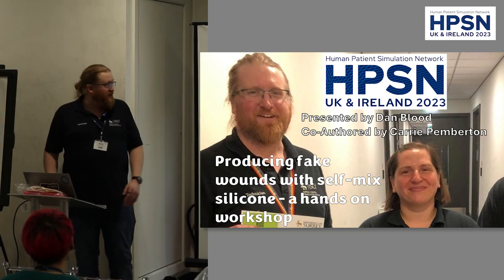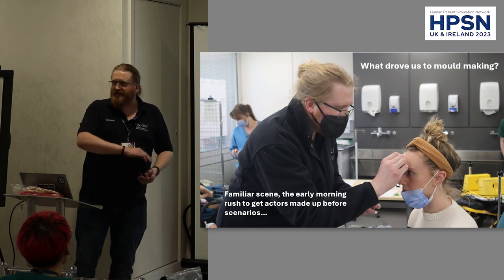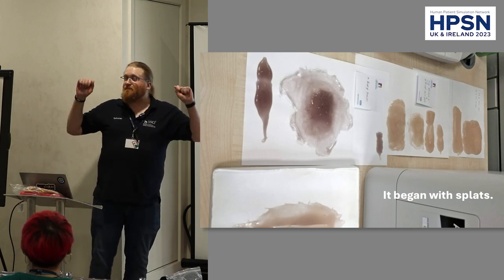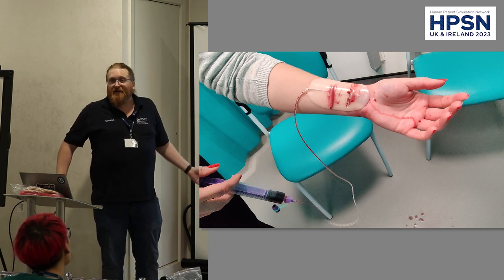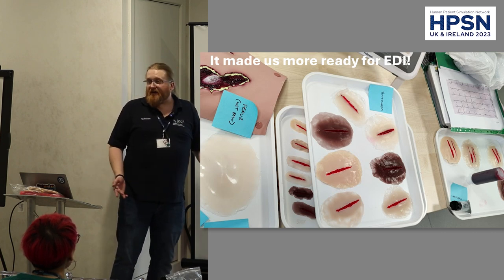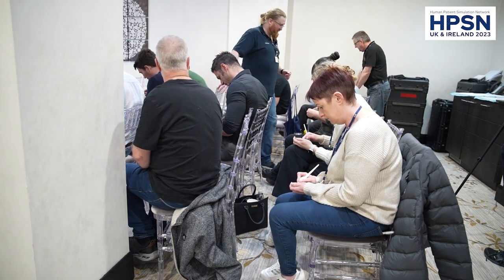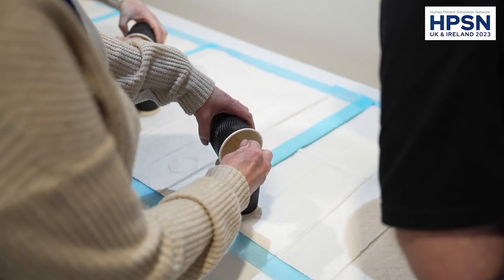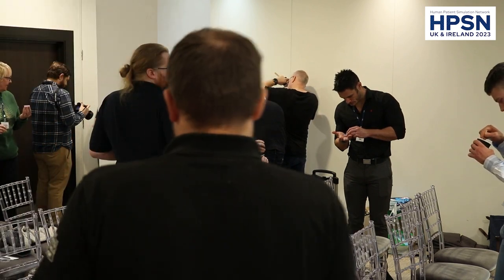Producing fake wounds with self -Mix silicone - A hands on workshop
Dan Blood and Carrie Pemberton
University of Surrey

Tech-it-tv